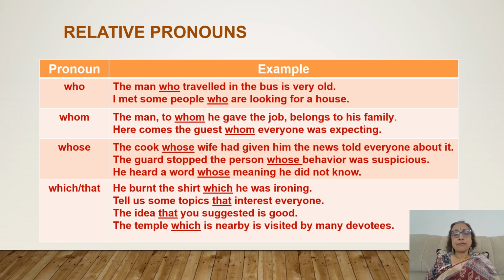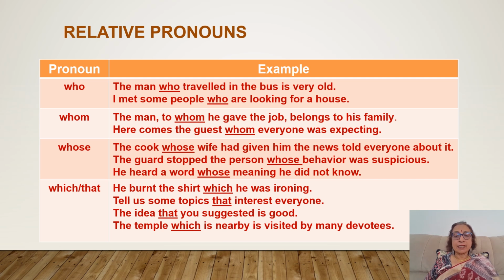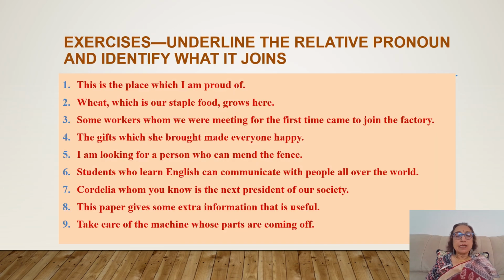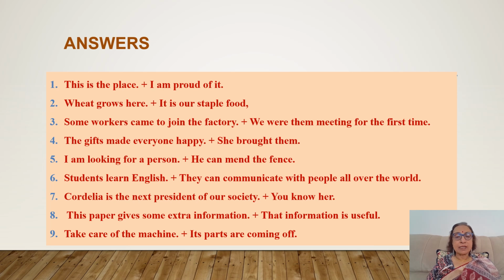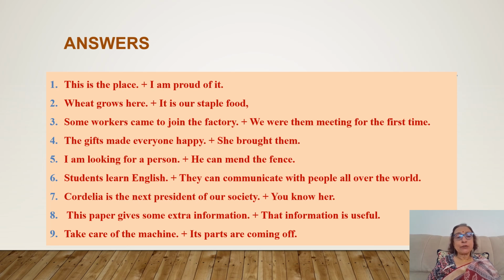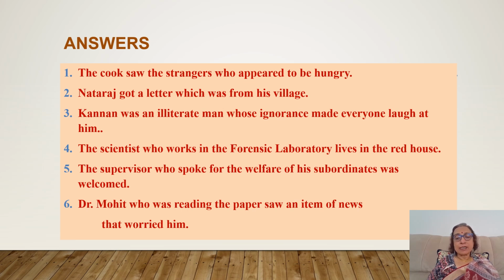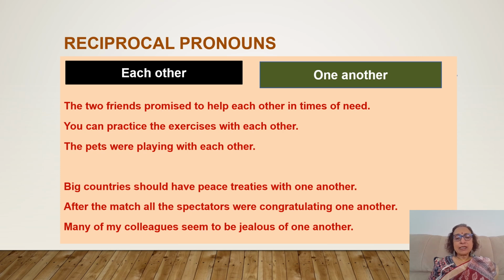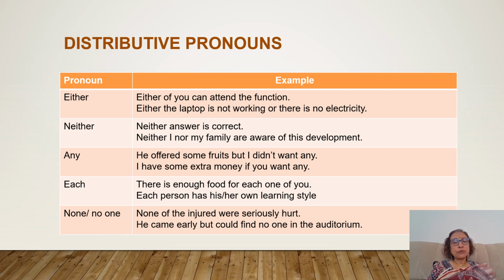All Level Grammar Pronoun 3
This is the last of 3 videos on pronouns. In this video 3 types of pronouns, namely, , Relative pronoun, reciprocal pronoun, distributive pronoun are described with example. The other varieties of pronouns have been dealt with in the earlier 2 videos. This video has a list of each category of pronouns and their functions. There are examples for all the forms and explanation of their usage. After giving examples for all these, some exercises for testing the learners’ understanding are given, especially since Relative pronouns are most often misused, all exercises are on relative pronouns and all of them have the answers in the immediately next slide. Wherever possible correct usage and better communication strategies are emphasised. At the end of the video how each video can help in learning not only the topic under discussion but also  serve as a comprehensive language improvement package is emphasized.